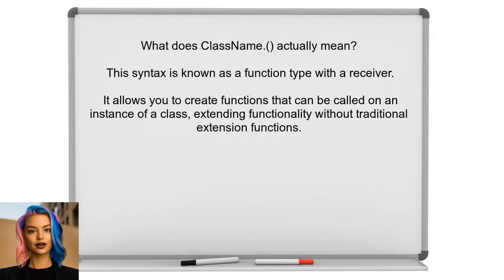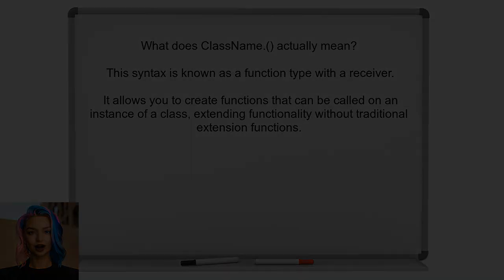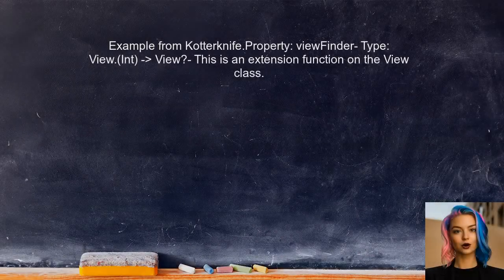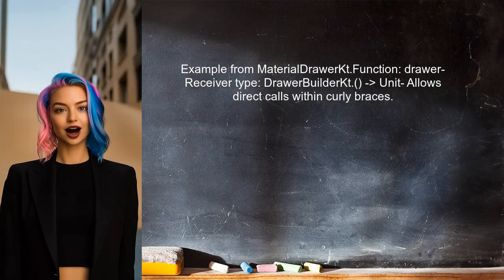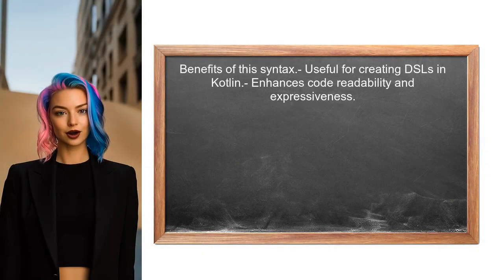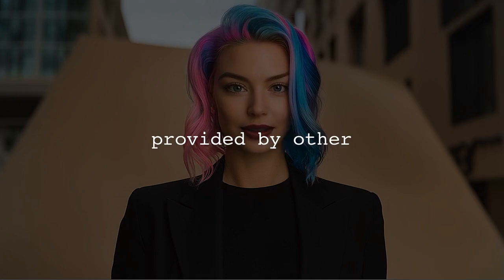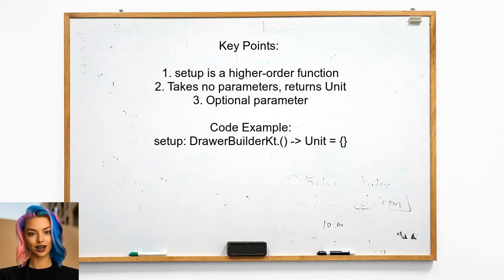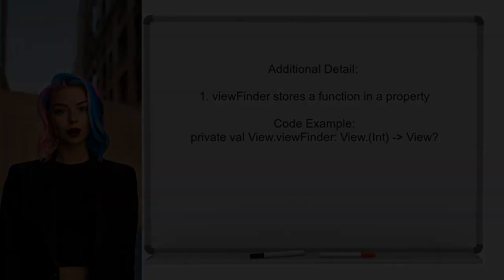Understanding Kotlin's ".()" Syntax: What It Means and How to Use It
In this video, we dive into Kotlin's unique ".()" syntax, a powerful feature that enhances the language's expressiveness and readability. Whether you're a beginner or an experienced developer, understanding this syntax is crucial for writing clean and efficient Kotlin code. Join us as we break down its meaning, explore practical examples, and demonstrate how to effectively utilize it in your projects.

Today's Topic: Understanding Kotlin's ".()" Syntax: What It Means and How to Use It

Related to: kotlin, kotlinsyntax, kotlinprogramming, kotlintutorial, kotlin.syntax,